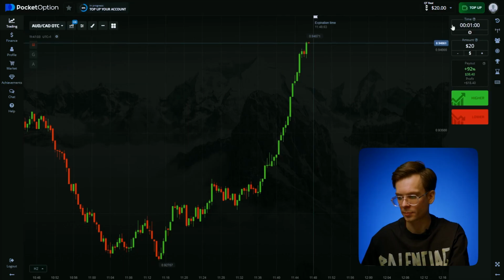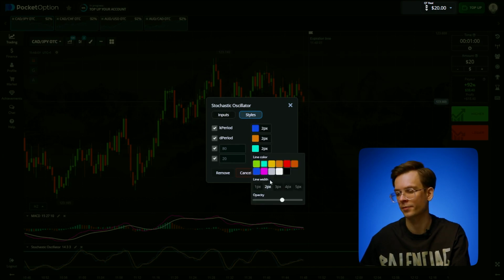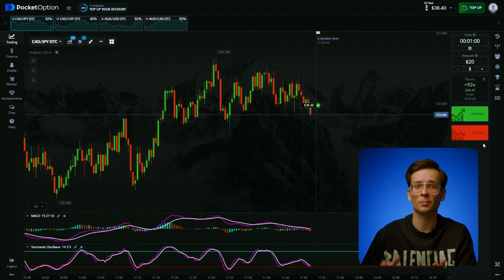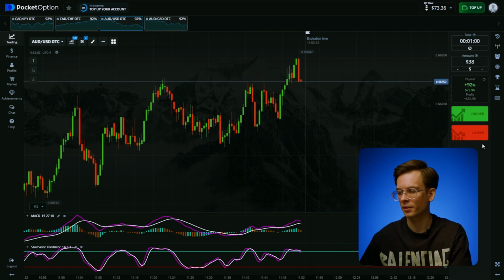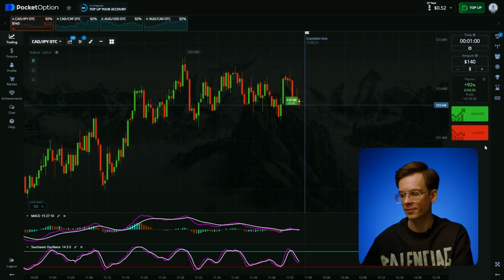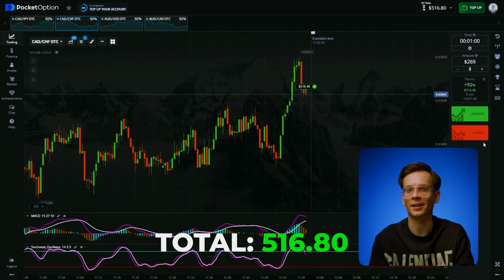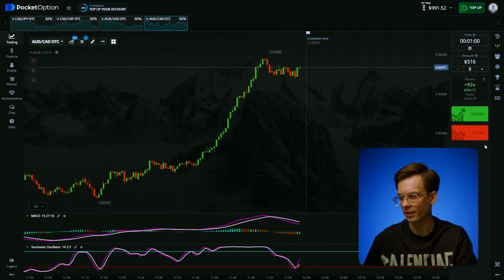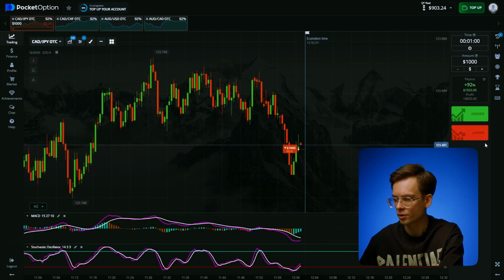Trading Was Hard Until I Discovered This Market Strategy!